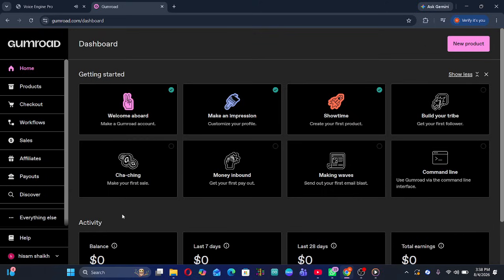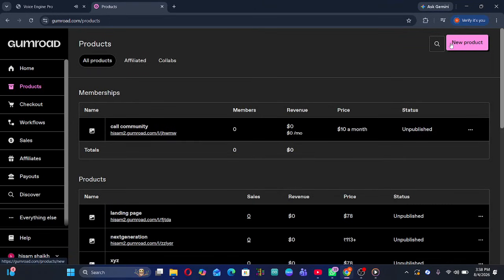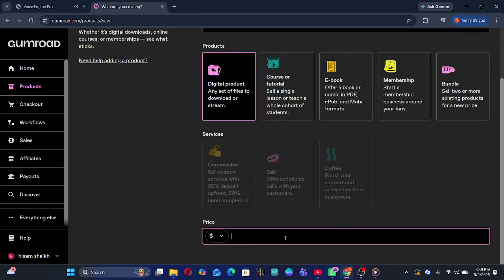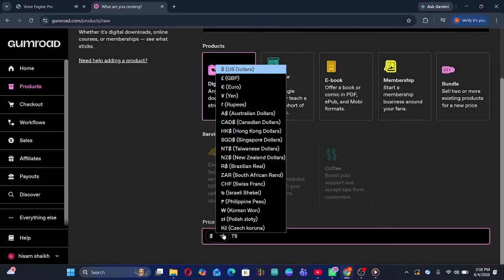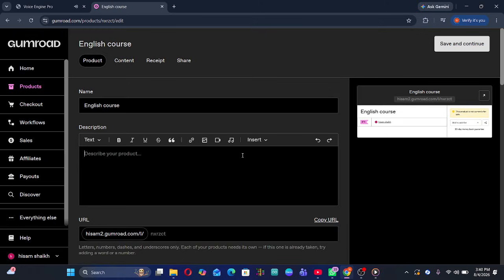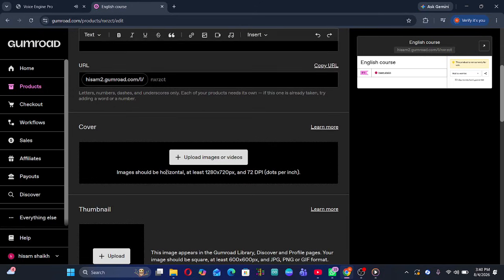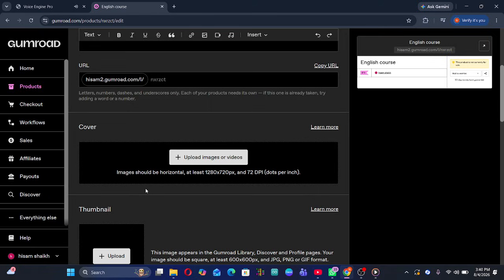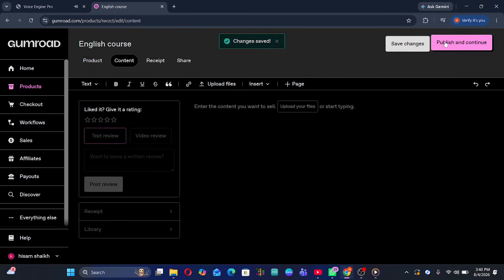How to Create a Course on Gumroad (Step By Step) (2026 Guide)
Create your own course on Gumroad and start sharing your knowledge with the world. First, you'll set up your Gumroad account to get started. Then, you'll design your course content, including videos and downloadable materials. Finally, you'll publish your course and learn how to market it effectively. By the end of this video, you’ll have everything you need to launch your course and engage with your audience.

how to create a course on gumroad, create a course on gumroad step by step, how do i set up gumroad for my course, gumroad course creation tutorial, gumroad course publishing guide, how to market a course on gumroad, design course content on gumroad, gumroad account setup for courses, gumroad course materials upload, can you make money selling courses on gumroad, gumroad course pricing strategy, gumroad setup for online courses, why won't my gumroad course sell, creating downloadable materials for gumroad course, gumroad course marketing strategies, how to publish a course on gumroad, gumroad features for online educators